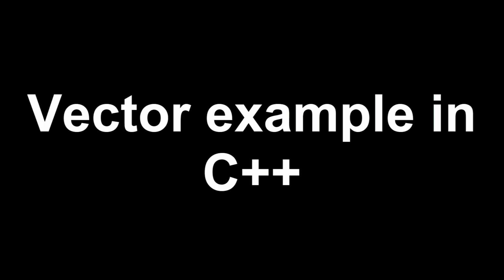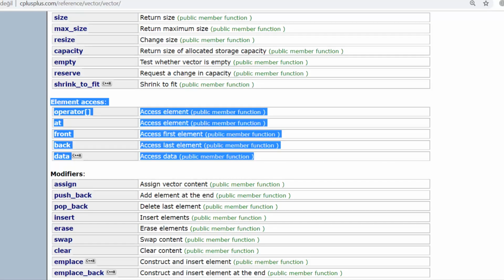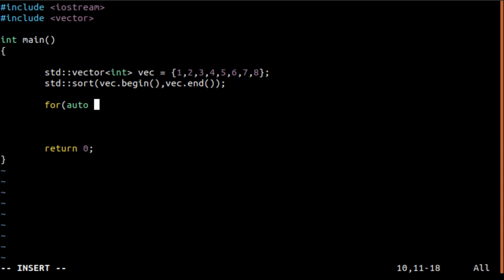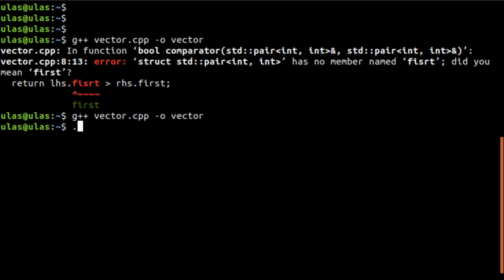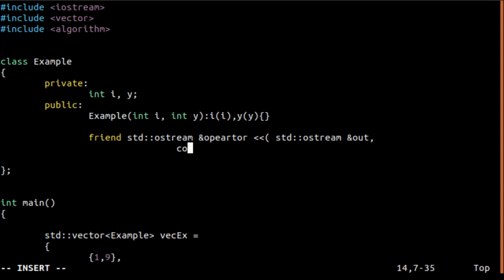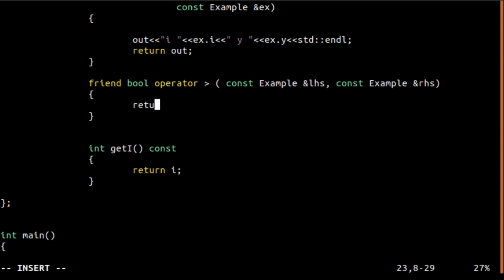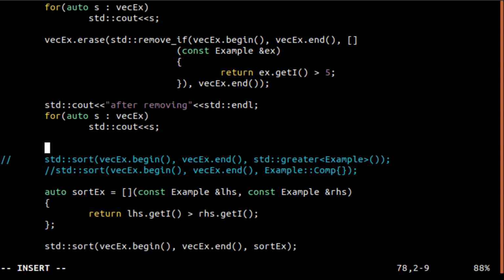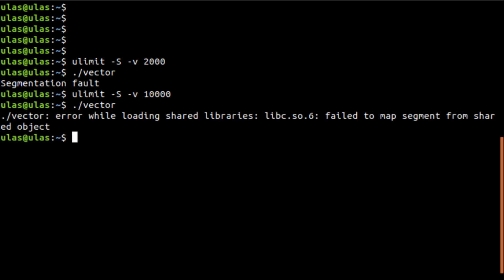For Absolute Beginners C++ in 40 minutes std::vector tutorial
What is STL Vectors in C++? How we can use them ?
STL vector example C++.